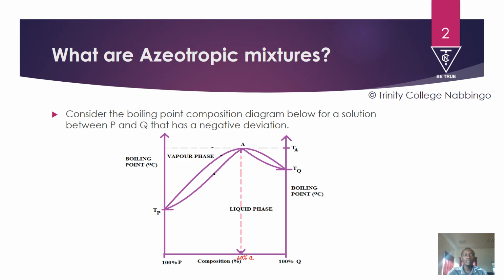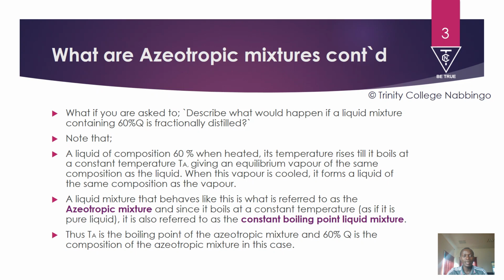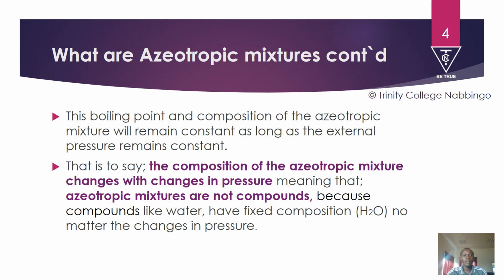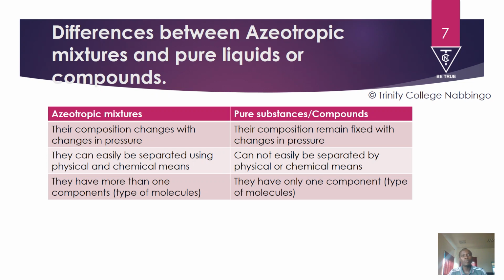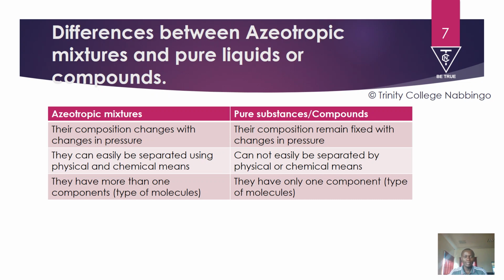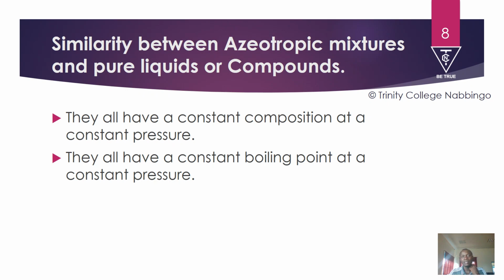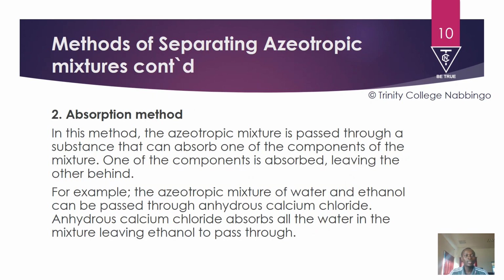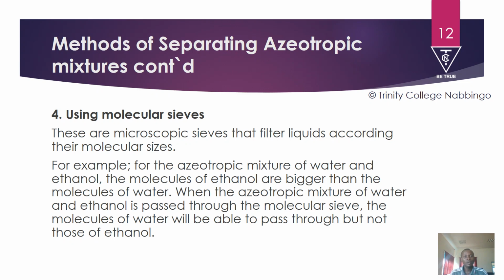S .5 Chemistry - Azeotropic Mixtures By Ssegujja Benard 34